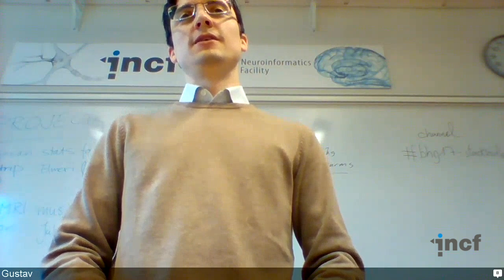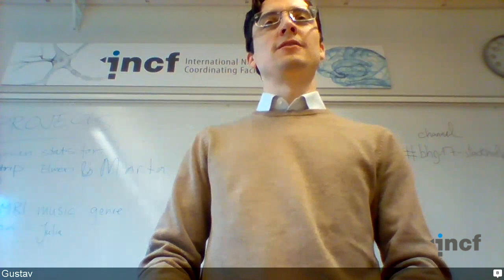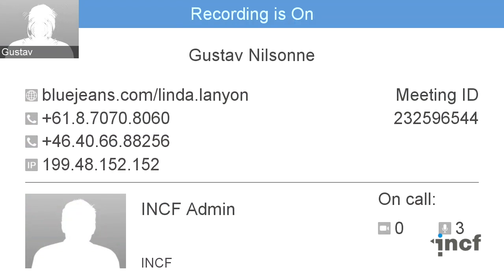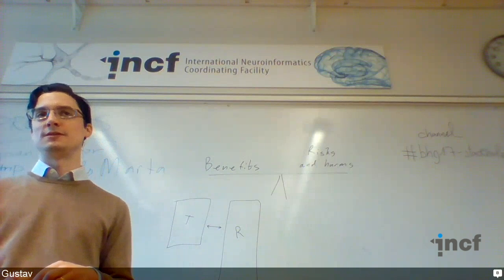Gustav Nilsonne - Open neuroimaging data : what, why and how?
Brainhack Global 2017 - Stockholm, March 3-4

Speaker: Gustav Nilsonne, Karolinska Institute
Title: Open neuroimaging data - what, why and how?